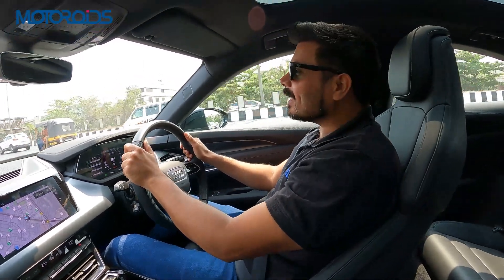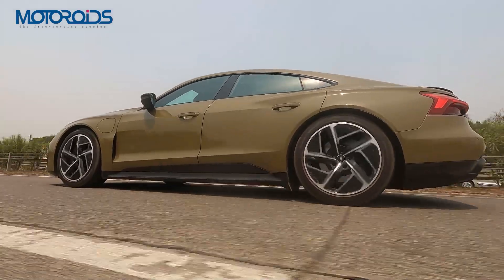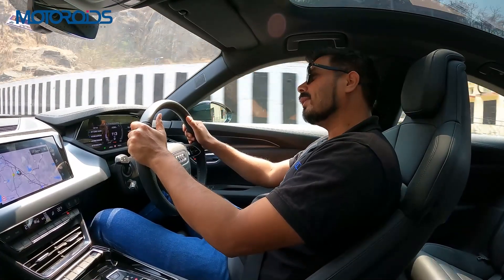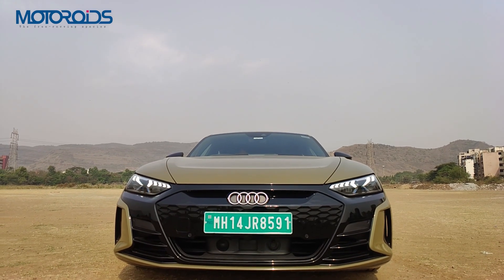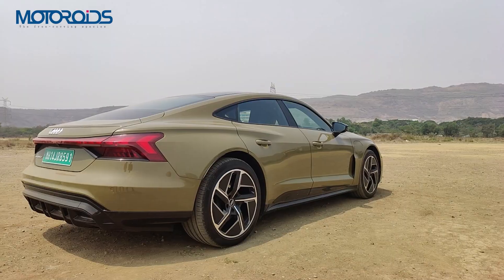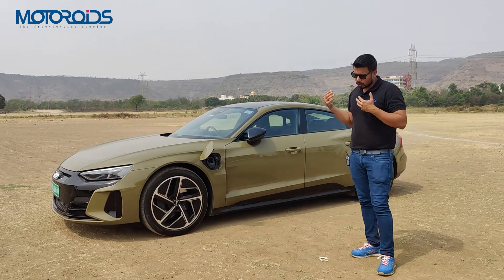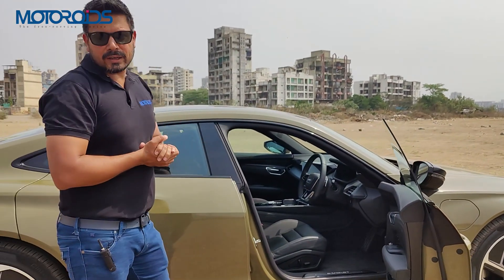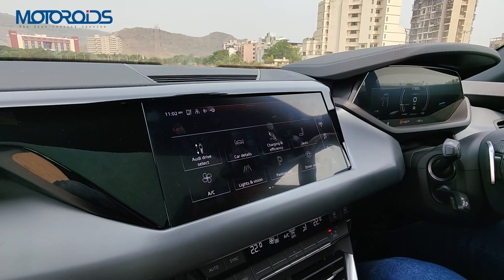Audi E-Tron GT Review: What A Thrill Machine! | Motoroids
The Audi E-Tron GT is here and in the video we tell you everything about the car in detail. The Audi e-tron GT shares its chassis with the Porche Taycan and is powered by a 84kWh lithium-ion battery pack that produces 469bhp and 630Nm of torque and has a claimed range of 481kms on a full charge. Dimension wise, the Audi e-Tron GT measures 4,989mm in length, 1,964mm in width, and 1,418mm in height, while the wheelbase is rated at 2,903mm. With prices starting at Rs 1.80 crore (ex-showroom) it goes up against the Porsche Taycan.